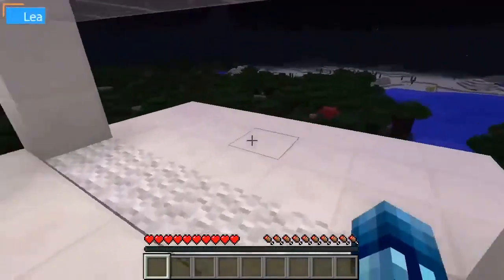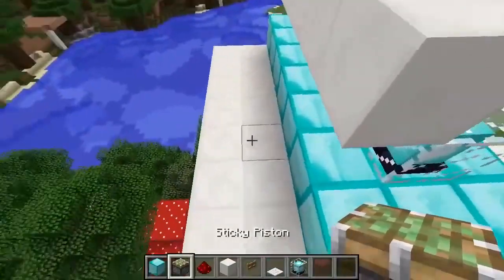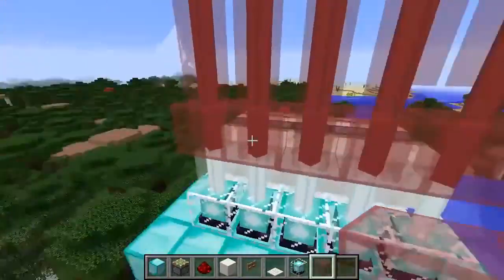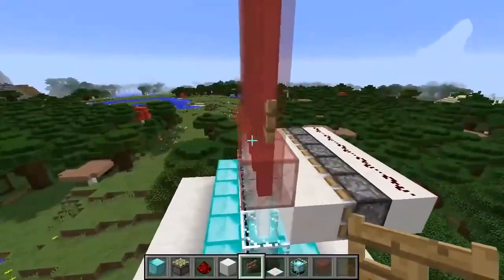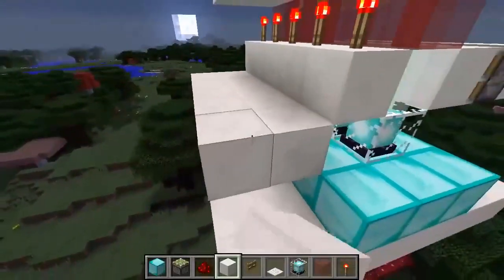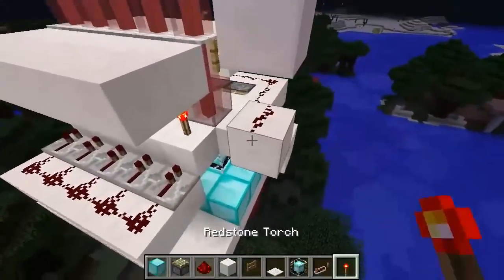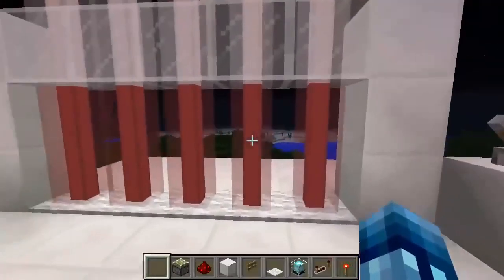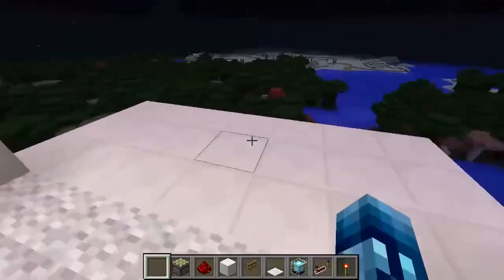Minecraft creating a laser door for your house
Making videos like these takes a lot of time and effort.
If you like the video then buy me a cup of coffee. It'll help me keep making content like this.

For cool Minecraft merchandise and in-game items visit the following links:

License type: Common Creative license

I try my best to make original content and avoid any copyrighted content.